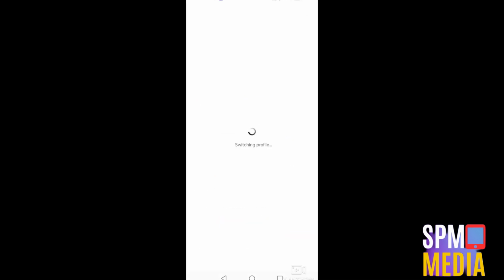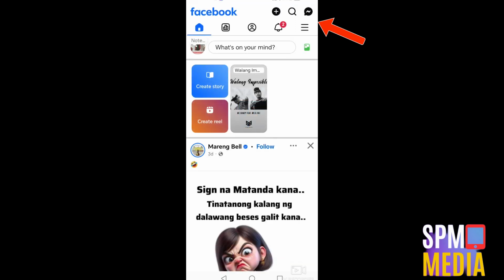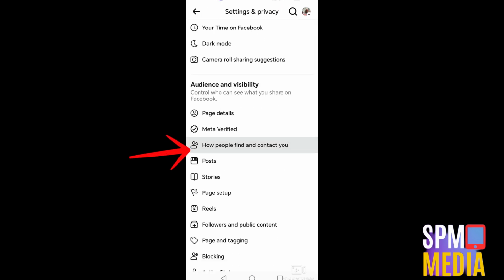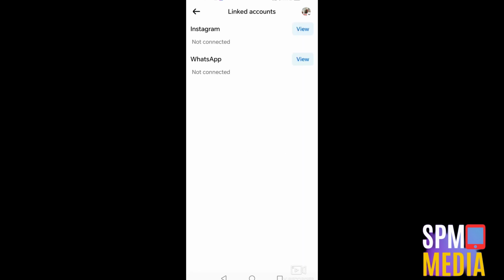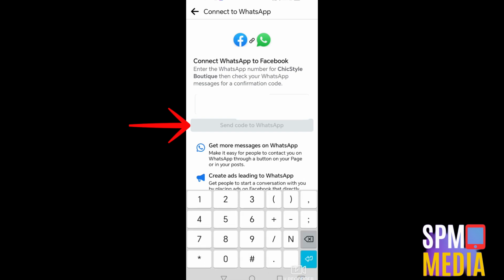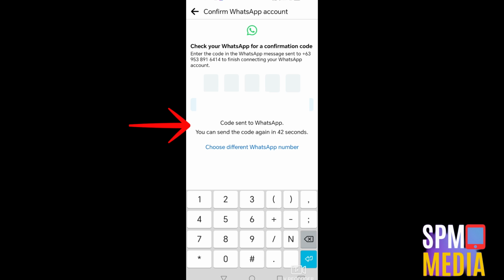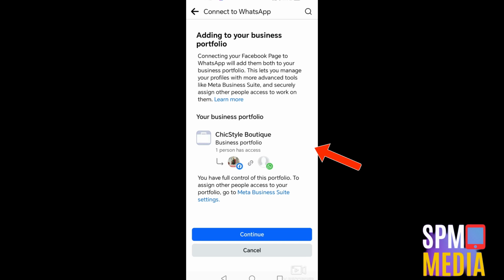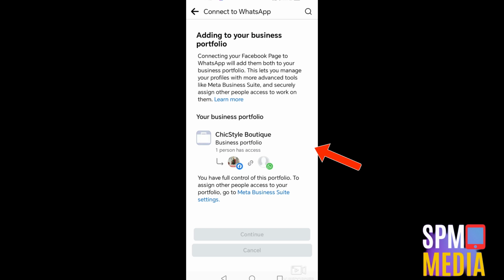How to Connect Facebook Page to Whatsapp Business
Within this tutorial, you’ll learn how to easily link your Facebook Page to your WhatsApp Business account to improve customer interaction and drive better engagement. By the end of this tutorial, you’ll have your Facebook Page connected to WhatsApp Business, making it easier for customers to reach you directly.